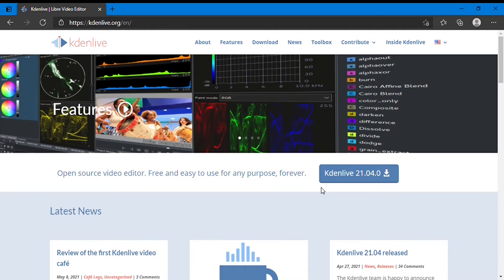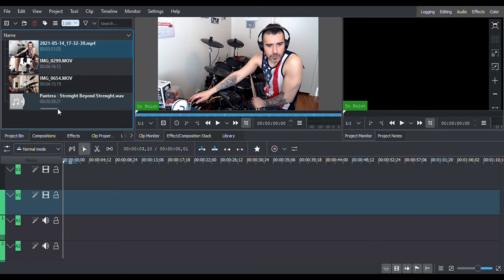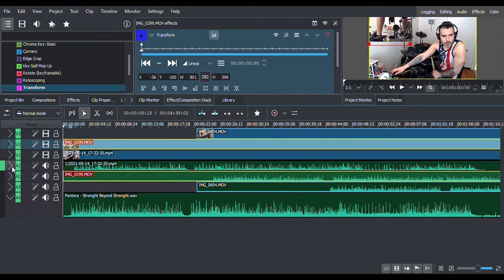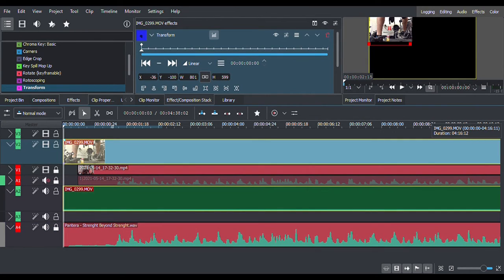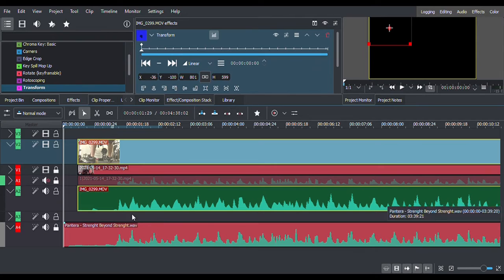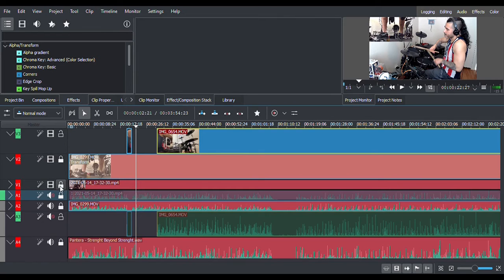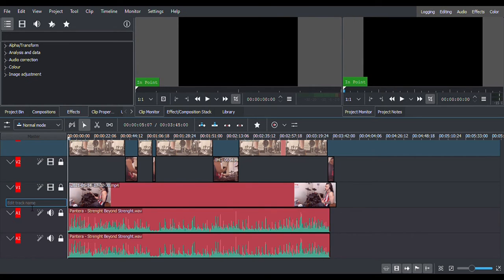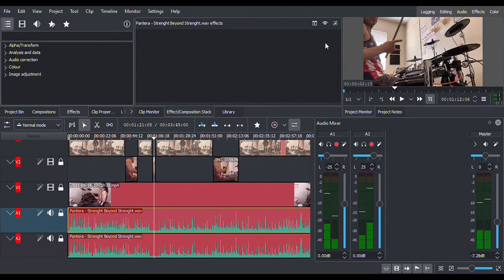How To Edit YouTube Videos For Beginners - Drum Covers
In this video tutorial I show you how I edit my drumming videos using an open source software named kdendlive. From syncing audio to applying effects.

Equipment I used to record and edit this video:

- PreSonus AudioBox USB 96 2x2 Audio Interface
- Lenovo ThinkCentre M910 Tiny
- LG 32 Inch QHD Monitor
- Logitech MK540 Wireless Keyboard and Mouse Combo
- Shure SM58 Cadioid Mic